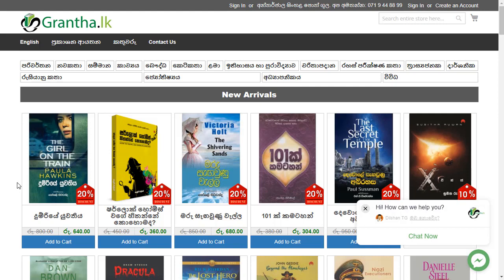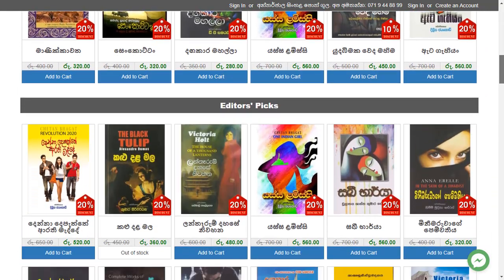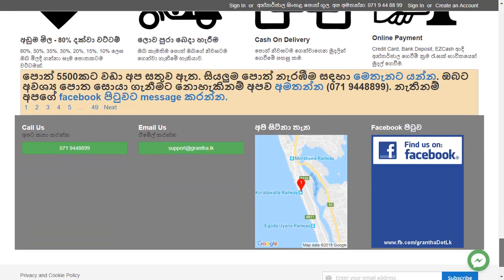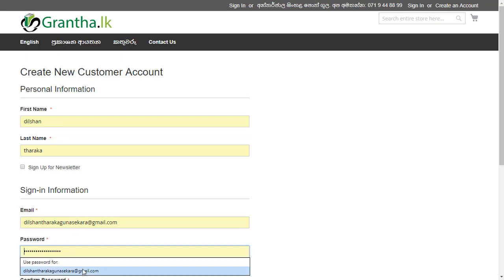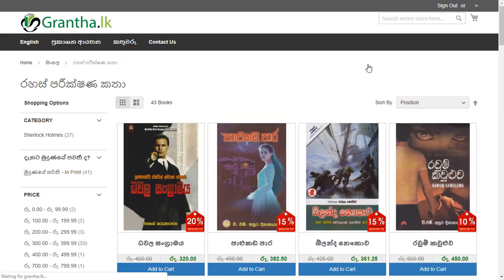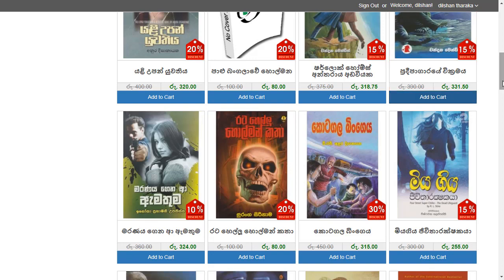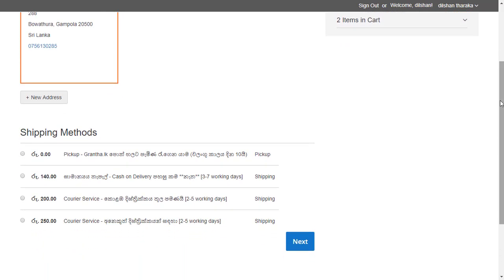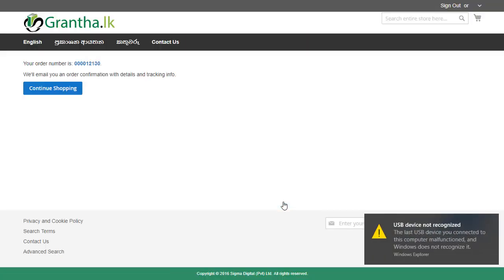Buy Books Online With Grantha.lk